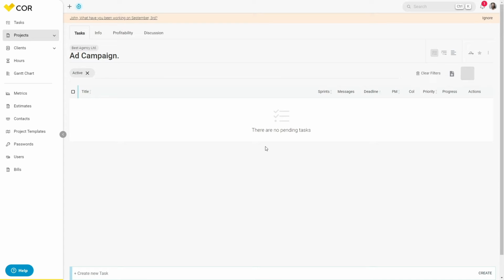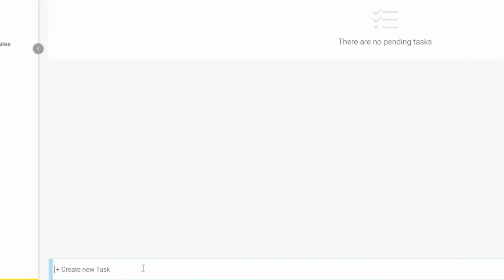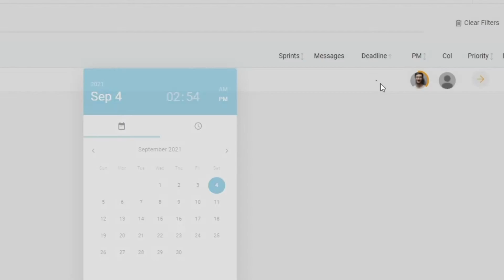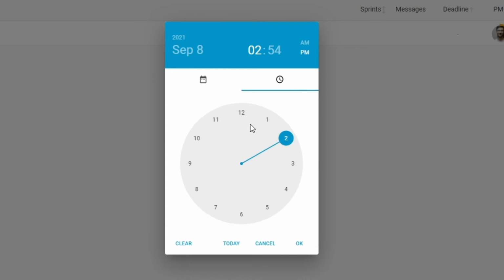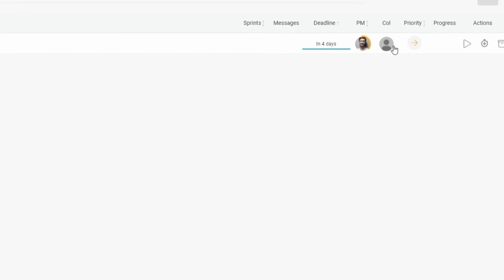COR - How to Create Ad-Hoc Tasks in Projects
¡Welcome to this mini tutorial on how to create and assign ad-hoc tasks in projects!

When creating a new project, tasks can either be generated automatically via a Project Template or can be created manually once the project is already created. If you are creating a project from scratch, there will be no pre-established tasks. This will allow you to create and assign tasks manually from the blank project page.

You can add ad-hoc tasks from the bottom of the screen. Simply enter the task name and click the blue check mark or hit Enter on your keyboard. Once created this task will need to be assigned manually by choosing the collaborator or collaborators from their avatars in the task list. You can also adjust the priority and deadlines for these tasks from the same list.